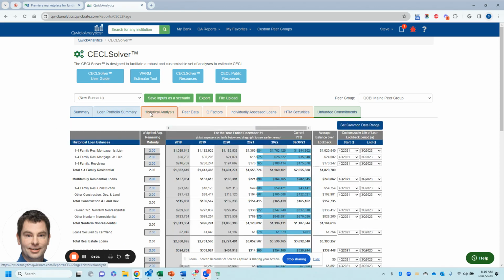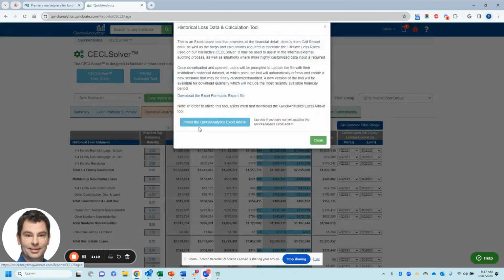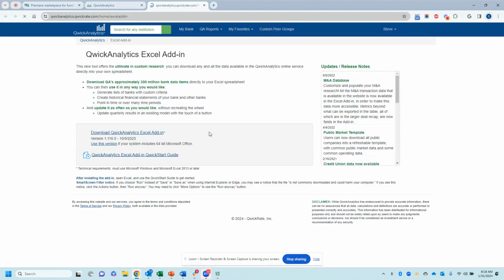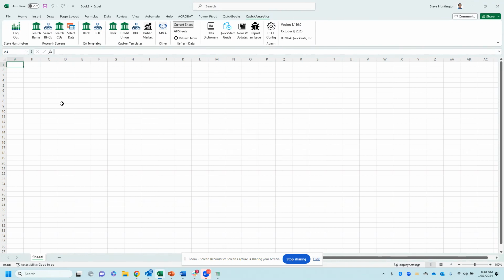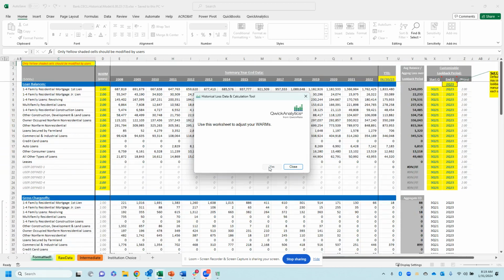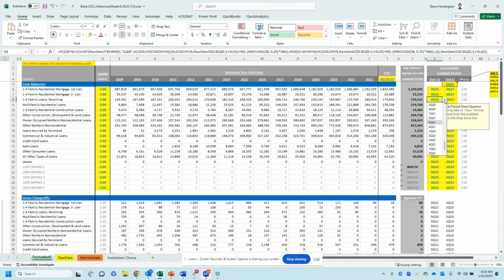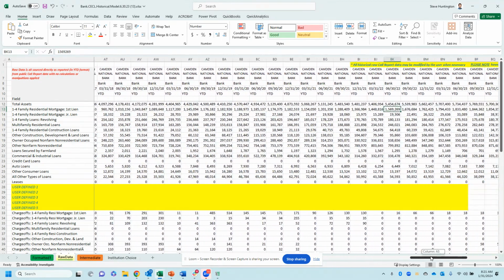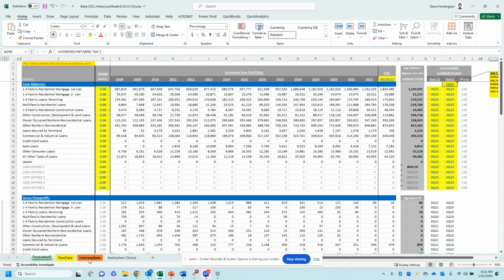Utilizing the Excel based Historical Loss Data & Calculation Tool for Bank CECLSolver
In this video, I explain how to access and utilize our Excel-based historical loss data and calculation tool. This tool has been added to our CECLSolver resources to assist in the auditing and validation processes of the tool.  I will guide you through the historical analysis tab where you can find detailed calculations for historical lifetime loss rate. I will also demonstrate how to install the Excel add-in tool, which allows you to log in and pull data from our Quick Analytics database directly in Excel.